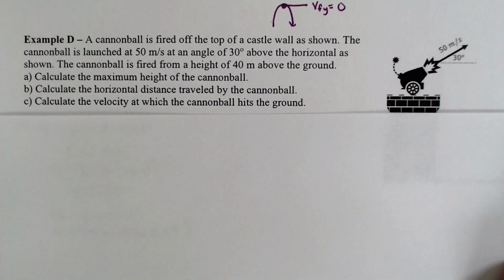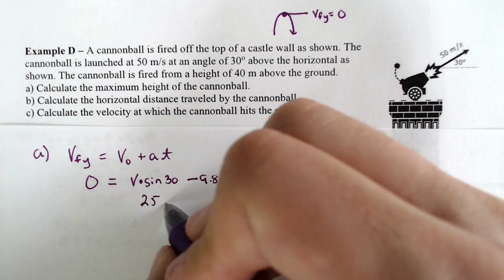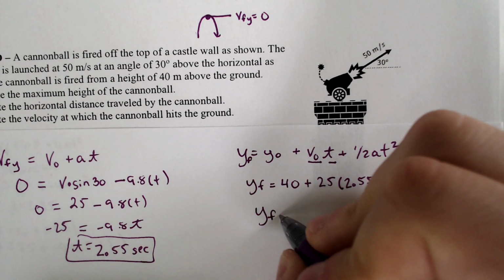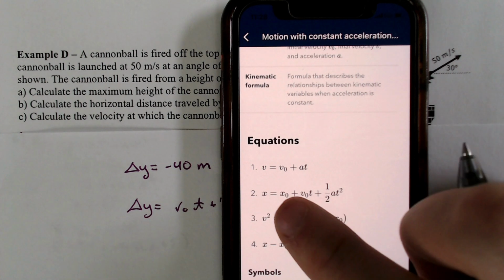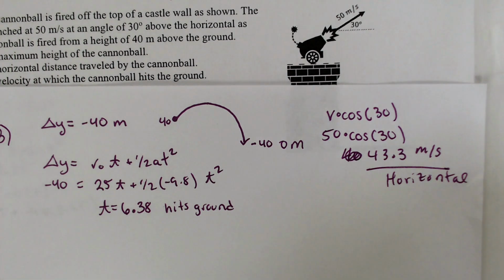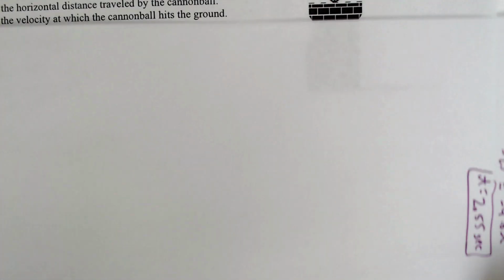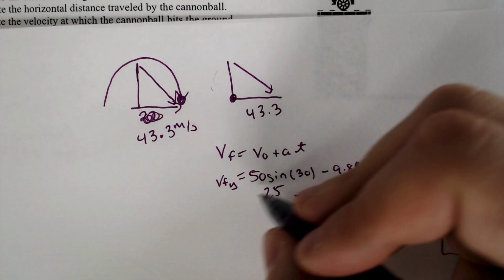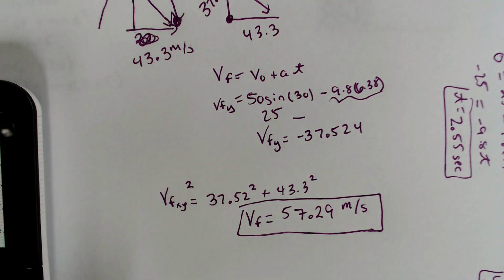Launched at an angle from an intial height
2d kinematics